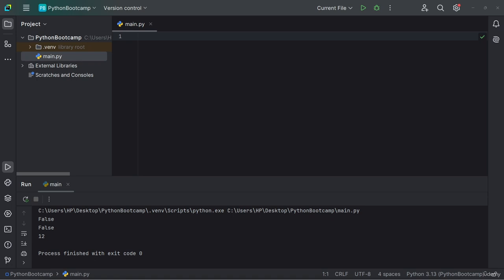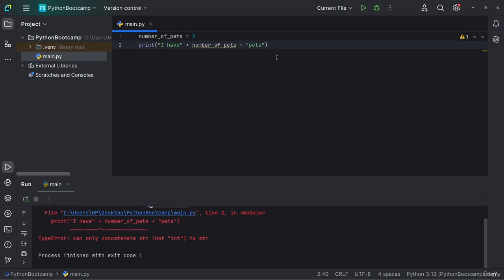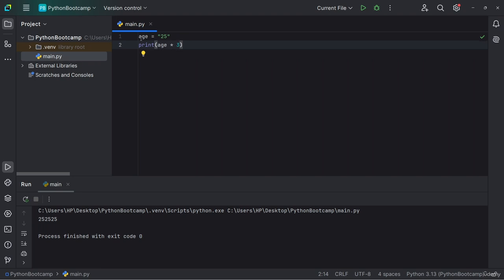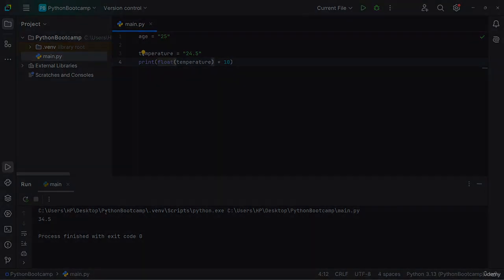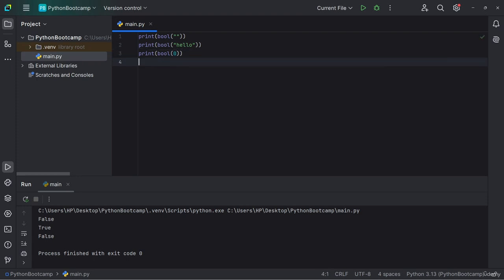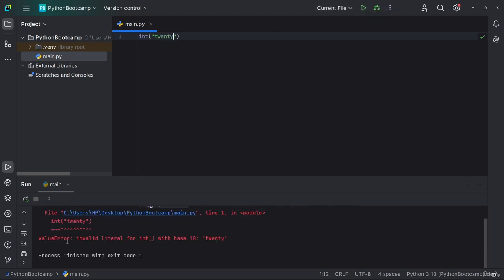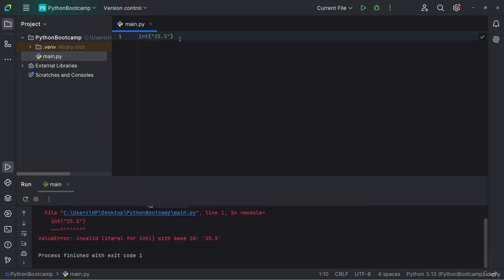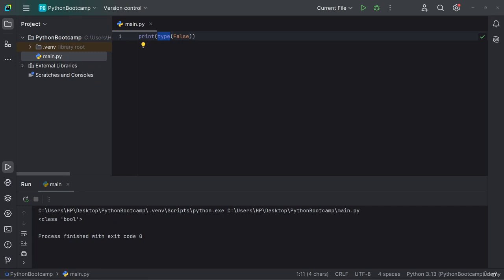Type Conversion and Casting | Master Python in 2025: A Hands-On Bootcamp for Beginners